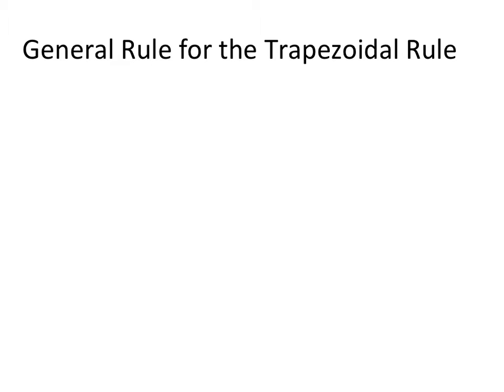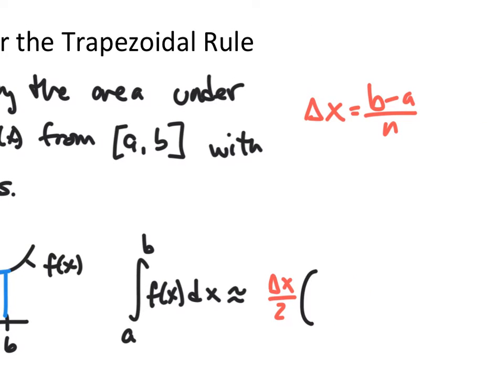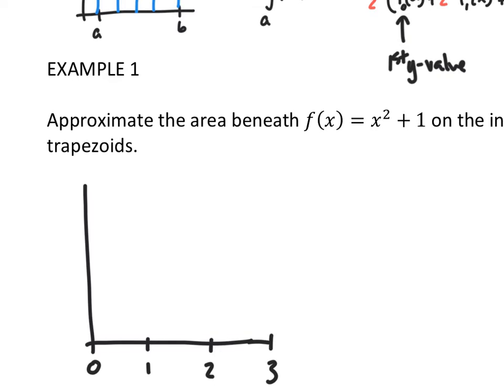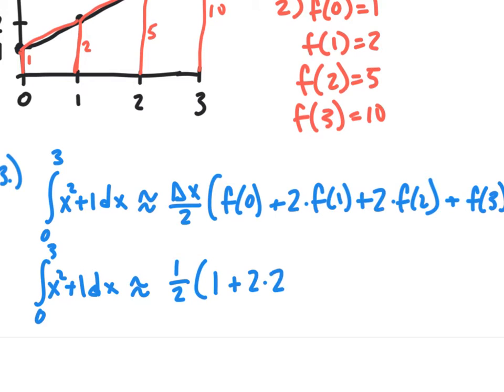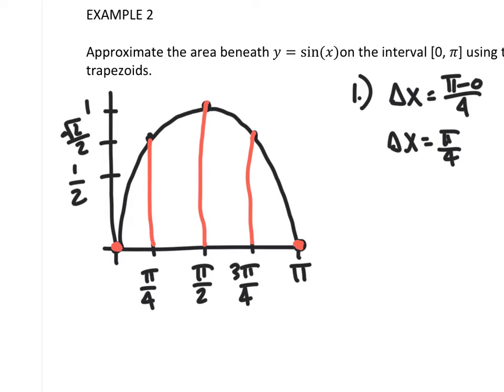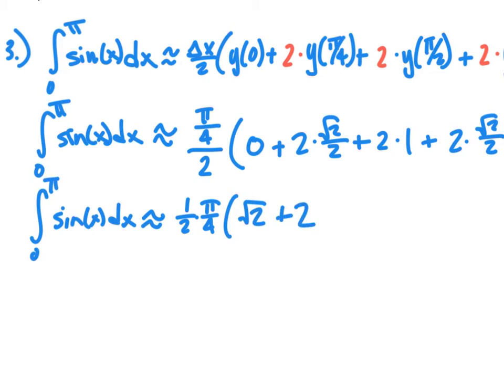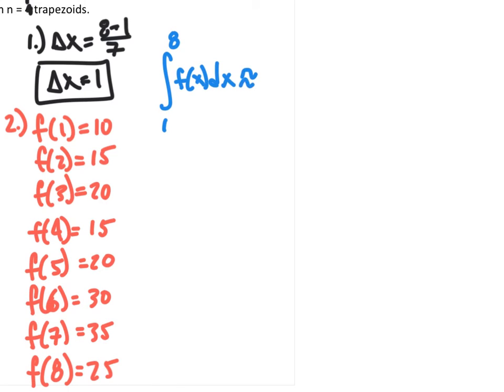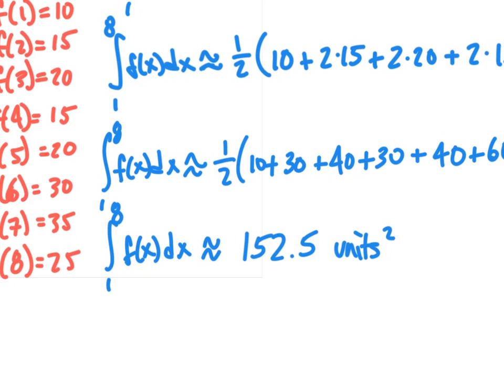CALC - 5.7 Trapezoidal Rule Notes Part 2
This video discusses a general rule for the trapezoidal rule. We will apply that rule to approximate the area under the curve using the trapezoidal rule.